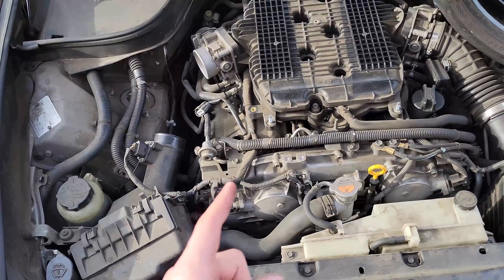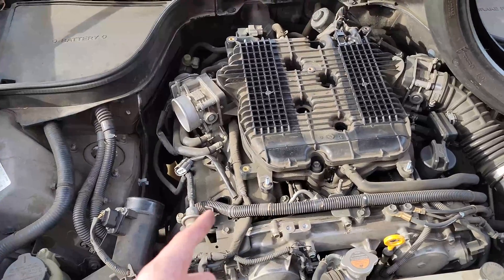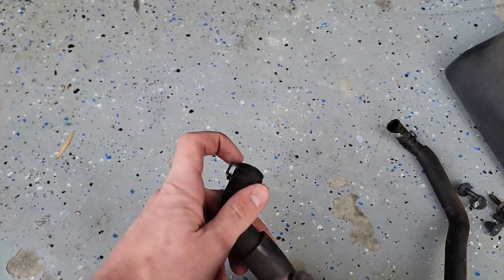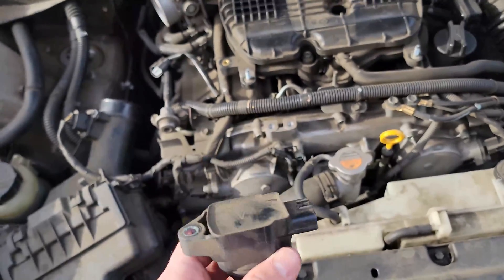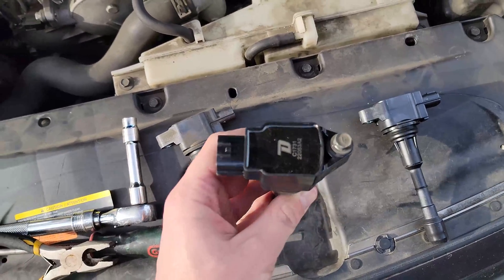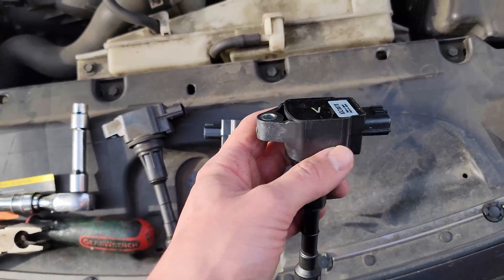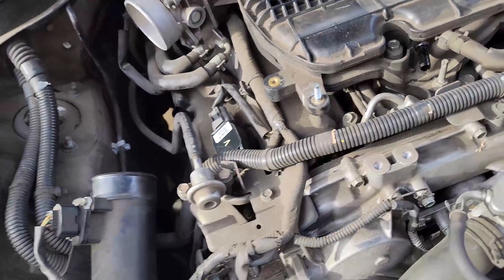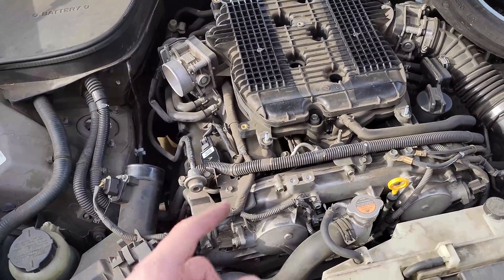EASY VQ37 Engine Misfire Fix p030(1-6) Code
I would HIGHLY recommend getting the name brand coil pack:

How to fix a p0301, p0302, p0303, p0304, p0305, p0306 on VQ37 engines in the Infiniti and Nissan G37, 370Z, and some Q50 and Q60 cars. 350Z and G35 cars are probably similar, but likely a different part number. This video is if you have a single cylinder misfire, not a multiple misfire. A new Hitachi coil pack should fix your issue! Here is the part number:
IGC0078
Different years and models may use different coil packs, but my car is a 2010 G37 sedan and this is the part I used.
Shot in 4k 60fps